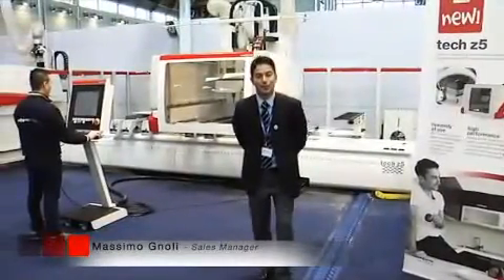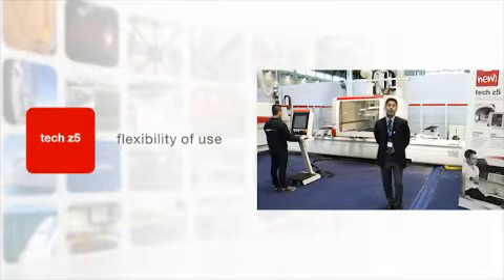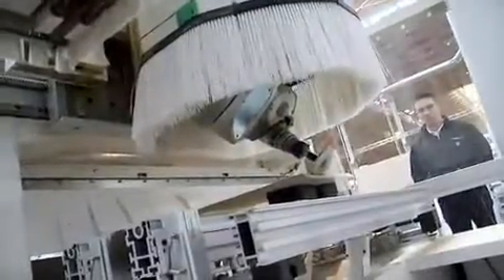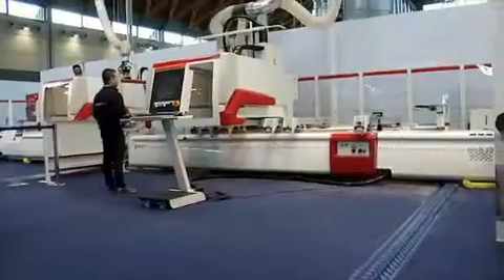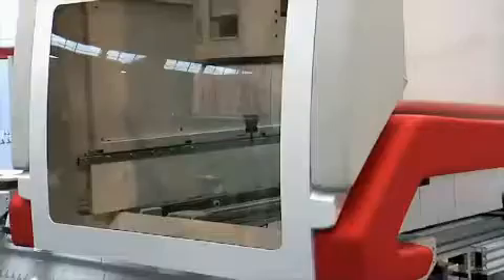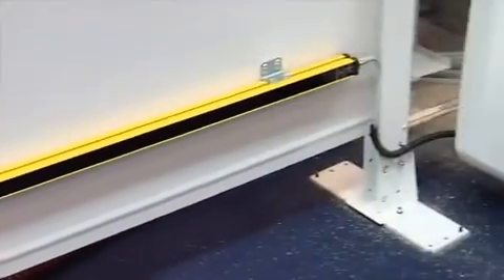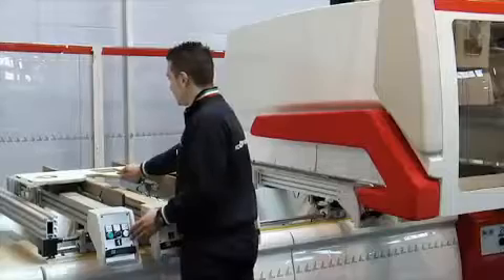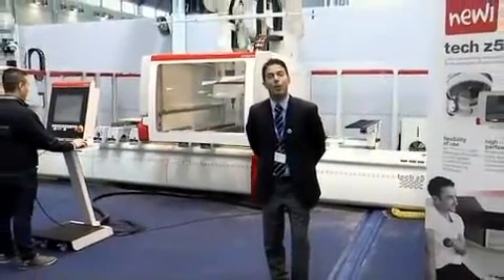SCM TECH Z5 5 AXIS CNC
Available from RJ Woodworking Machinery LTD